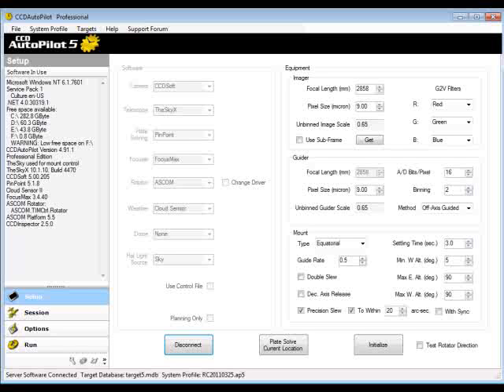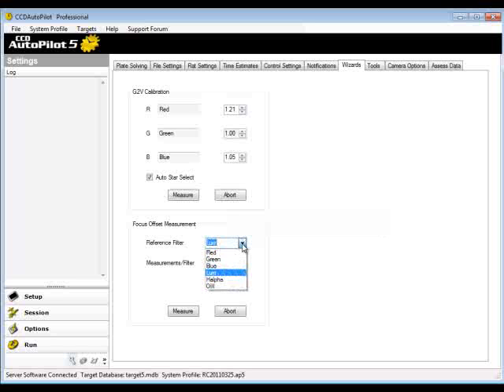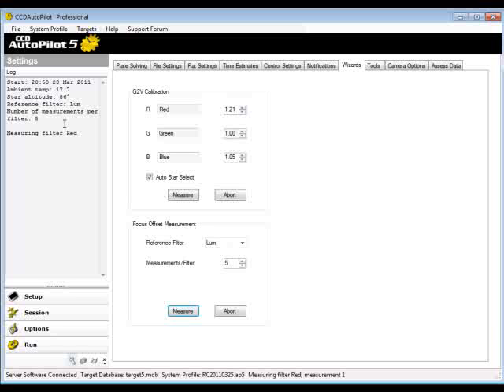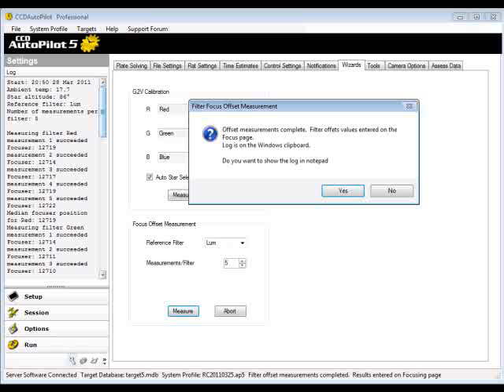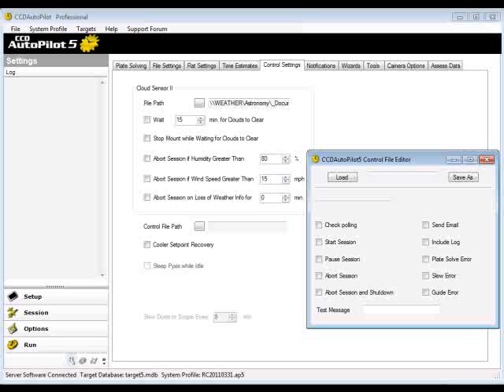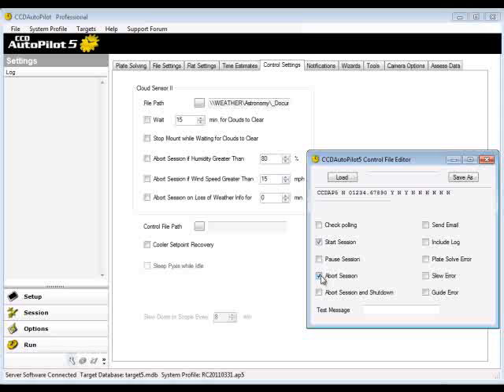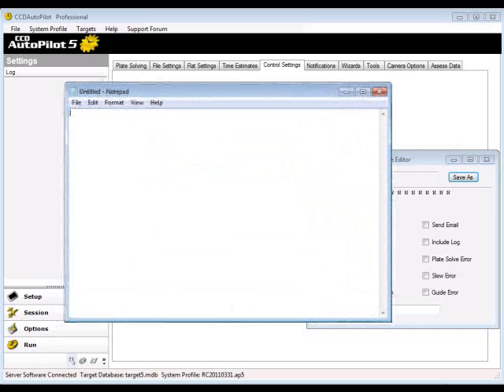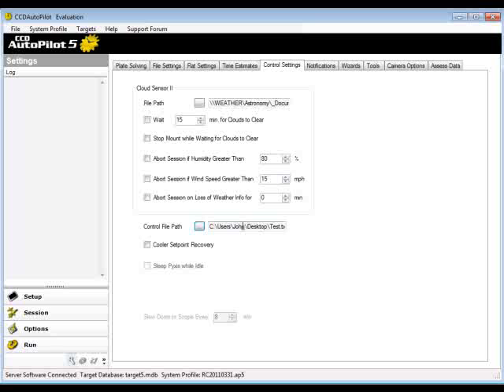CCDAutoPilot V5 Professional Features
This video introduces the professional features of CCDAutoPilot.